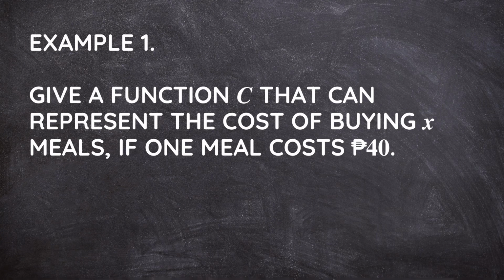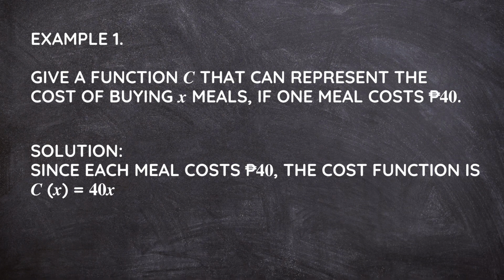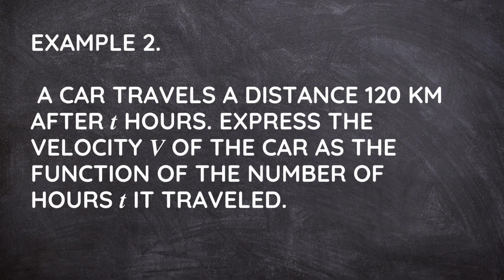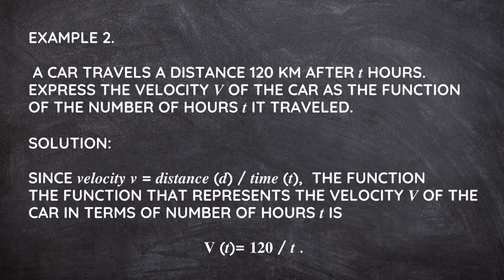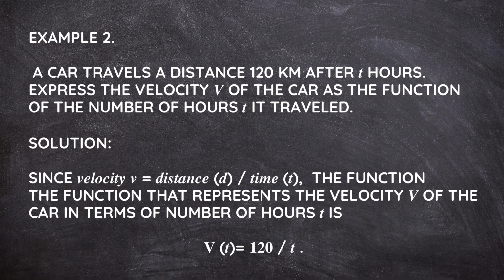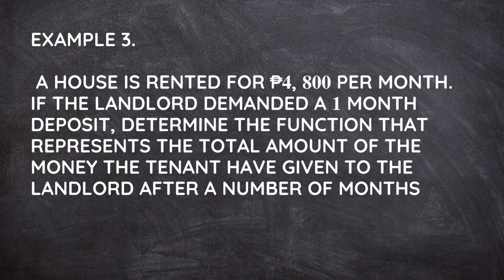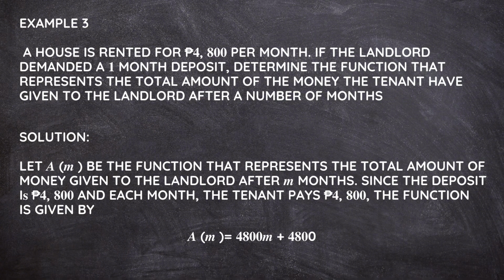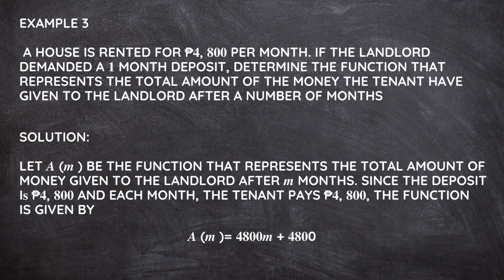Representing Functions in Real Life Situations